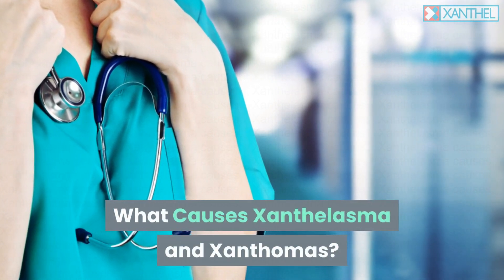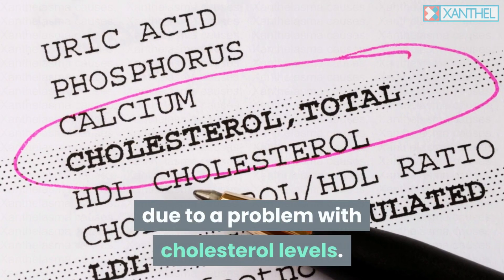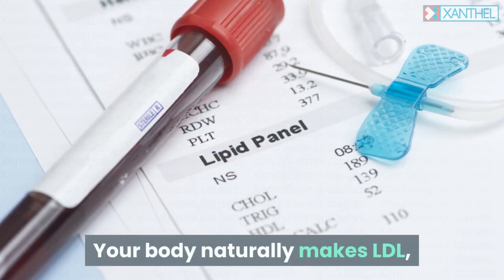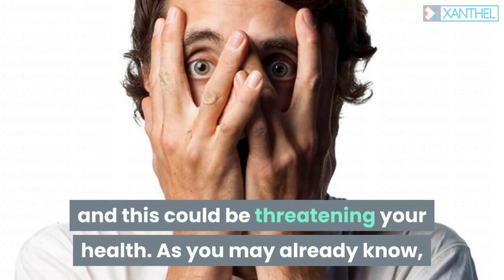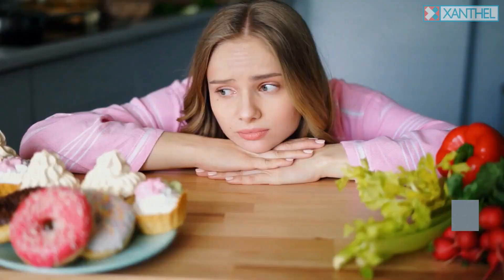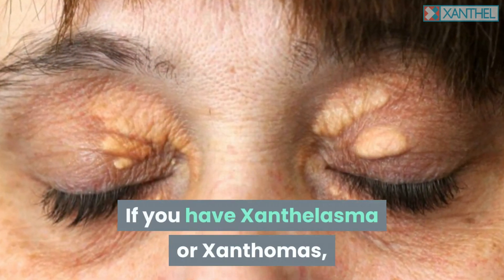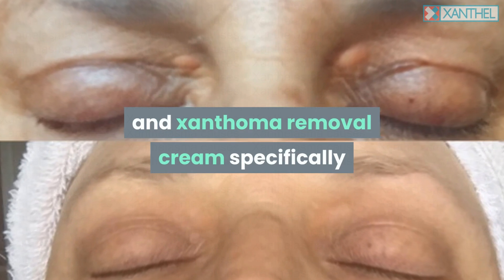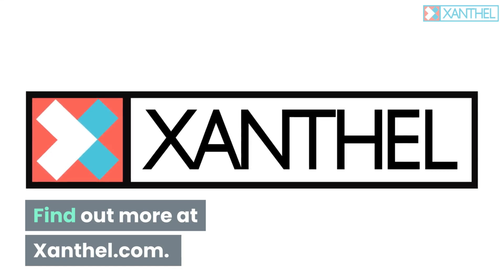XANTHELASMA CAUSES, What are the cause of Xanthelasma and Xanthomas? - Brought To You By XANTHEL ®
What are the causes of Xanthelasma?

0:00 Xanthelasma Causes
0:16 Xanthelasma DNA
0:44 Xanthelasma And Cholesterol Deposits
1:13 Bad Cholesterol
1:49 Xanthelasma On Your Eyelids
2:41 High Cholesterol
3:11 Xanthomas
3:37 Xanthel
3:59 Xanthelasma Treatment Cream